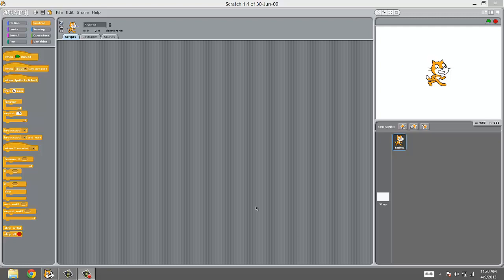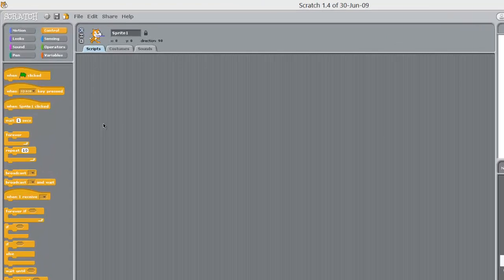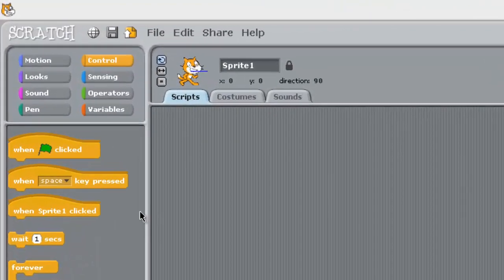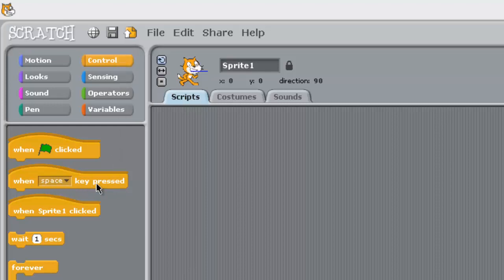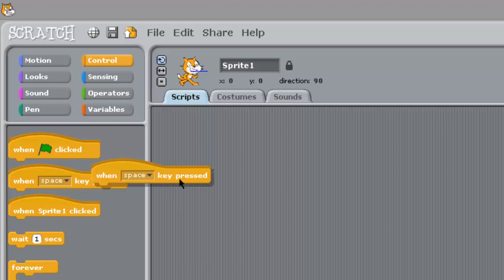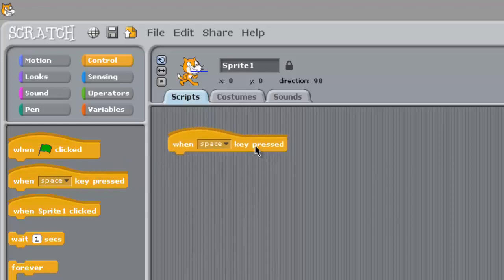Command Drawing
ucode